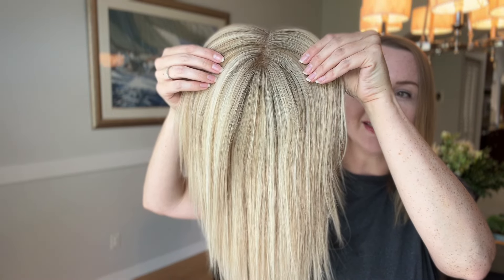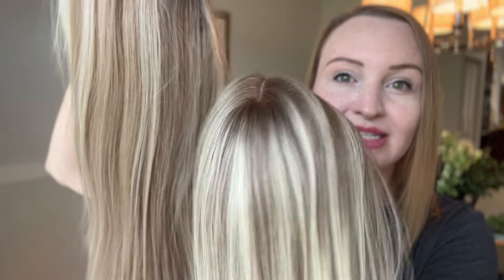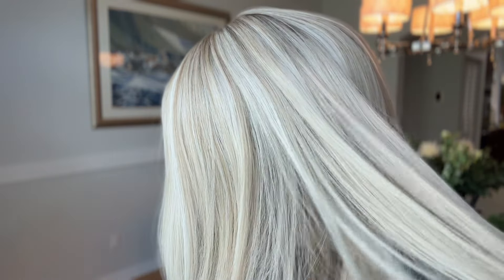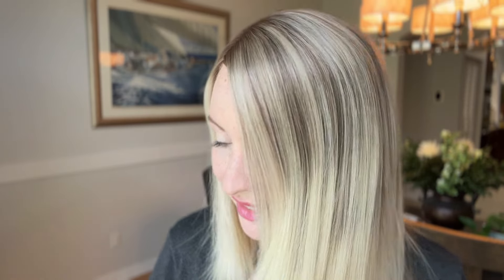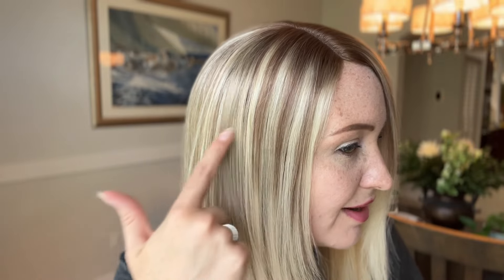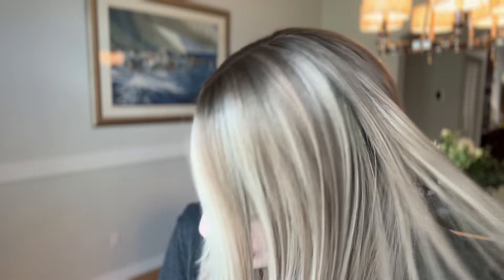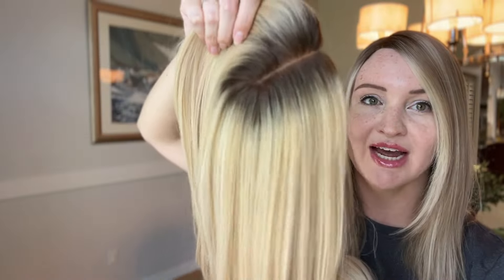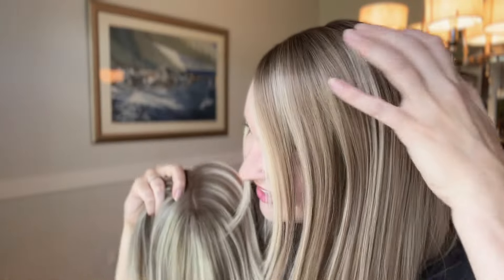Uniwigs 4 New Blonde Shades | Hair Topper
These are the new blonde shades from Uniwigs!

For this video I am wearing the Upgrade Courtney topper with a left part in all 4 shades:

660R - Cali Blonde
H10R - Creamy Ice
674R - Icy Blonde Melt
672R - Light Permafrost